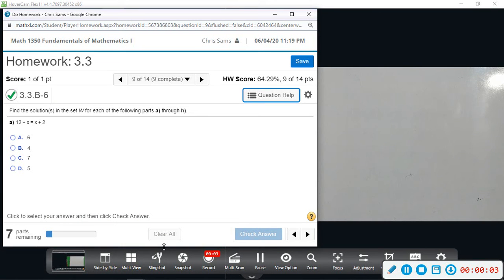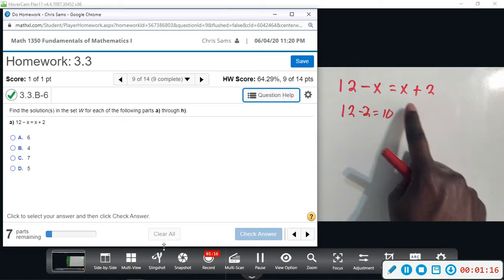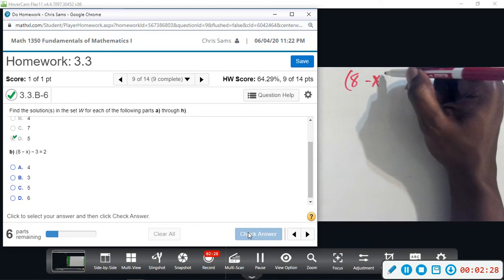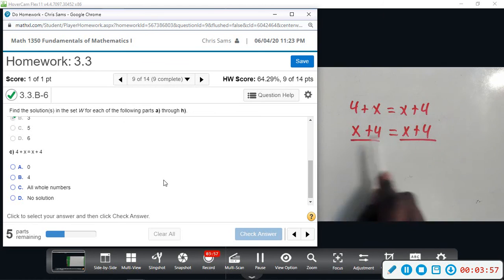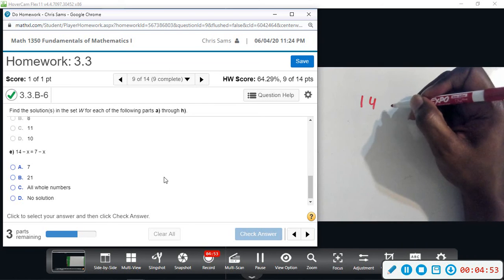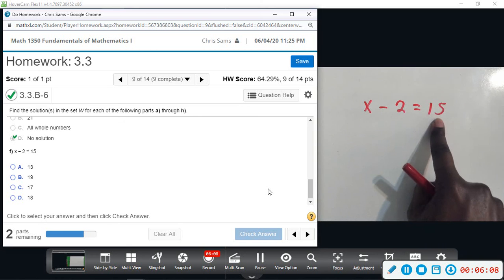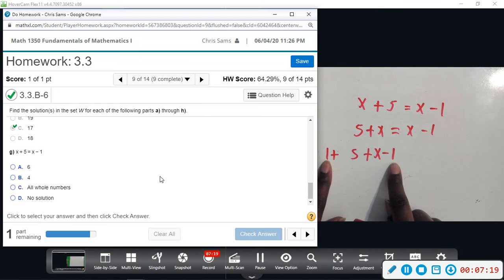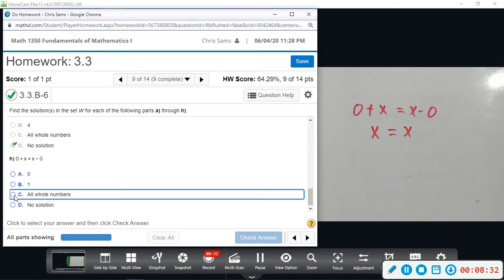Fund of Math 3 3 9